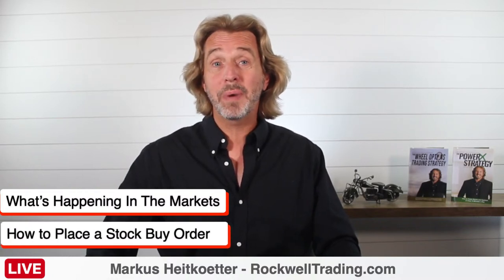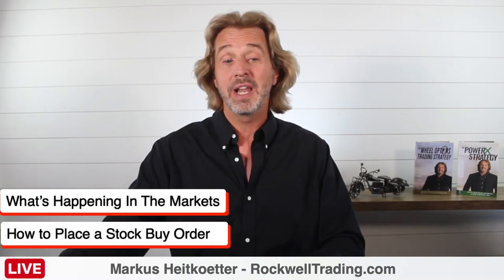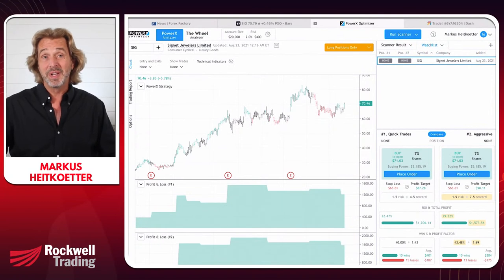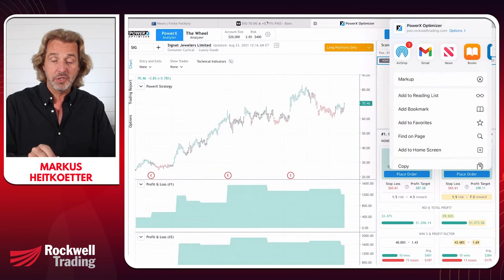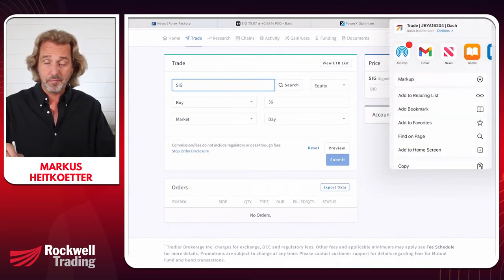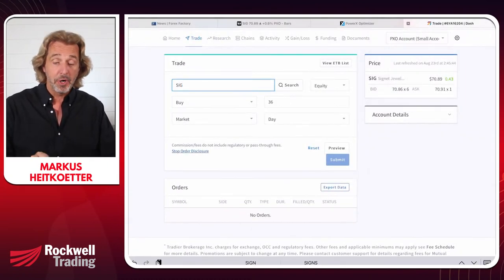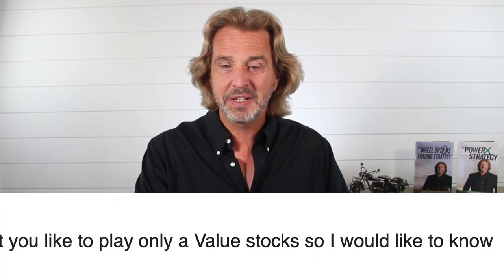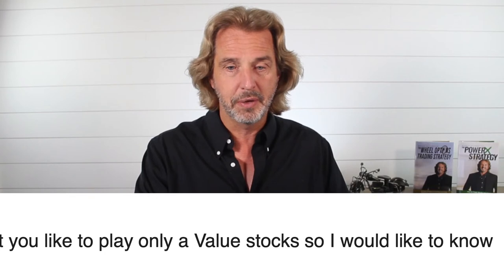How To Place A Stock Buy Order - Coffee With Markus - Episode 184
How to Place a Stock Buy Order in 5 Easy Steps | Coffee With Markus | Episode 184

Intro: 0:00
What’s Happening In The Markets: 0:56
How Do You Choose The Right Broker: 04:09
Research The Stocks: 06:33
How Many Shares To Buy: 07:27
Order Types: 13:59
Duration of the Order: 21:24

Are you thinking about buying stocks?

You should! The stock market is making new all-time highs, and there are tremendous opportunities in the market. Time to buy some stocks!

But there are a lot of things to consider.

- What stock should you buy?
- How do you place an order?
- What is the difference between market orders, stop orders and limit orders?
- Do you use day orders or GTC orders?

If you are new to trading, it can be hard to remember all these details.

And that's why we created this video guide for beginners that explains everything you need to know about buying stocks online in 5 easy steps.